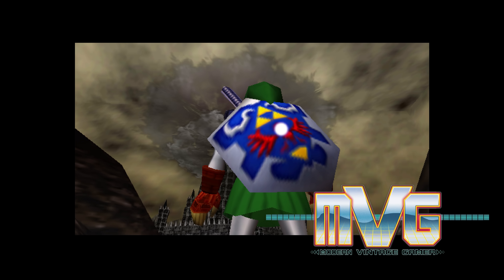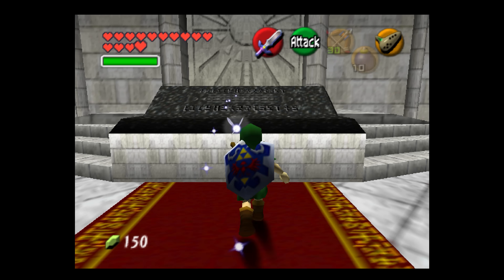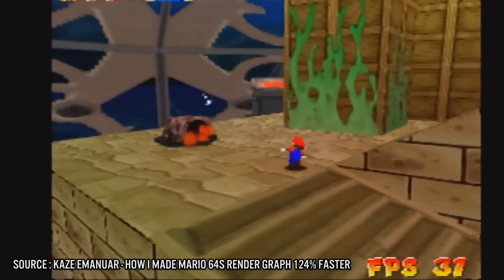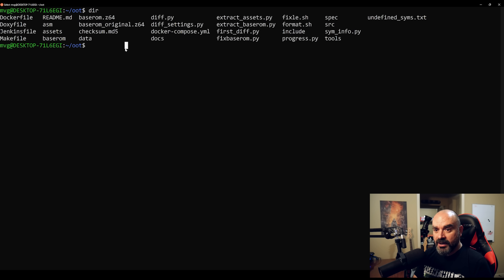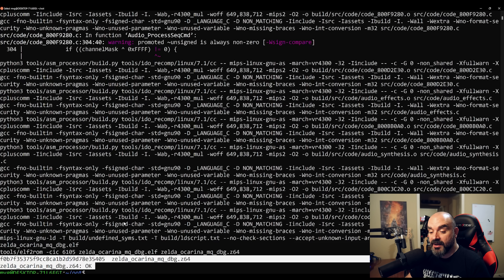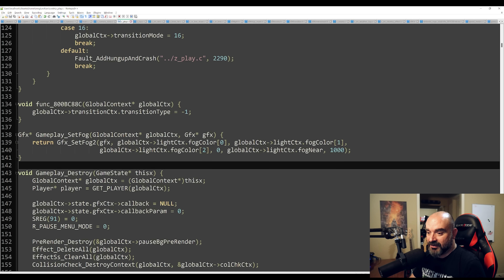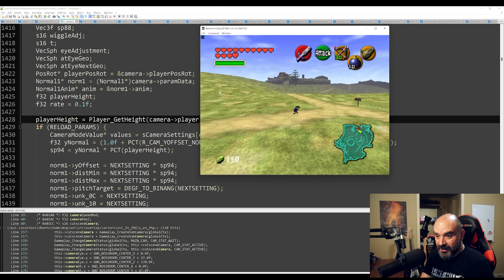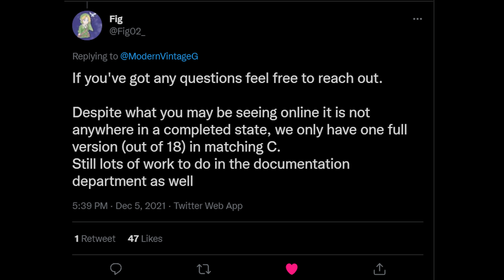The Legend of Zelda - Ocarina of Time has been FULLY decompiled | MVG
After many years of research and development, The Legend of Zelda Ocarina of Time has been decompiled into human readable C code. In this episode we take a closer look at how it all works.